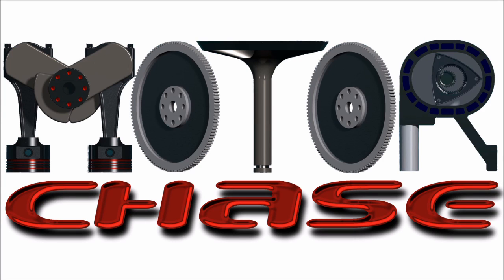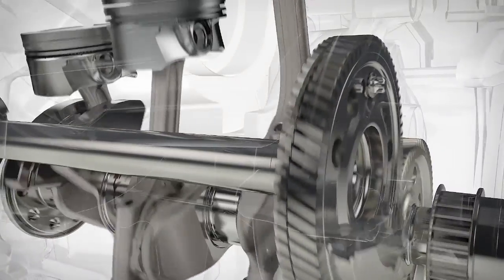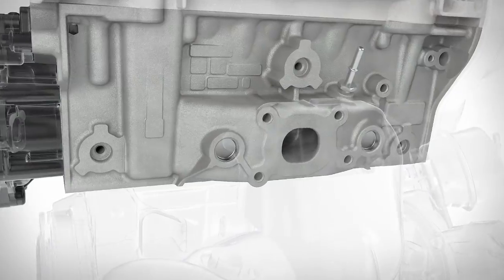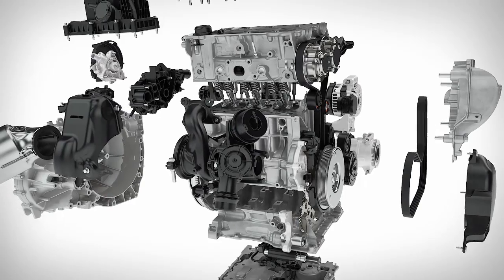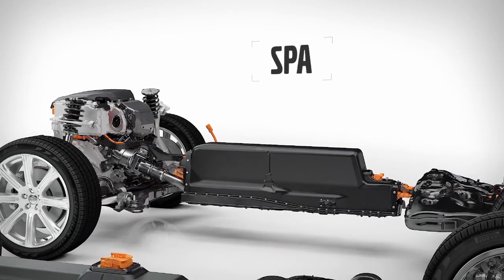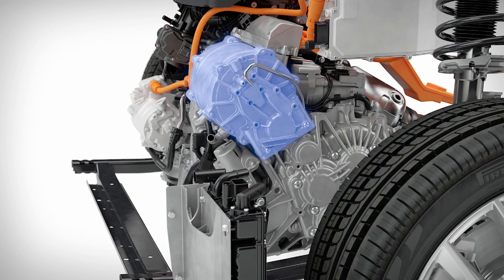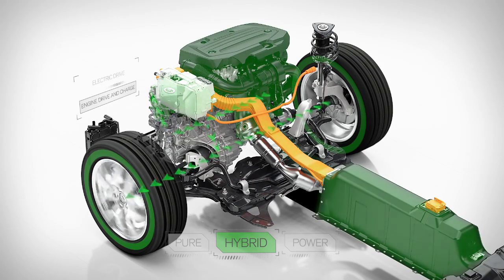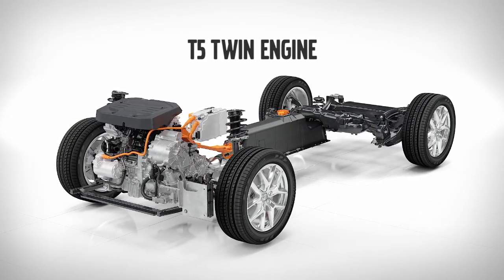Volvo 3-cyinder Drive E engine and T5 hybrid CMA - MotorChase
Check car porn details of the new Volvo 3-cylinder Drive-E engine and the future T5 hybrid configuration for the CMA platform.